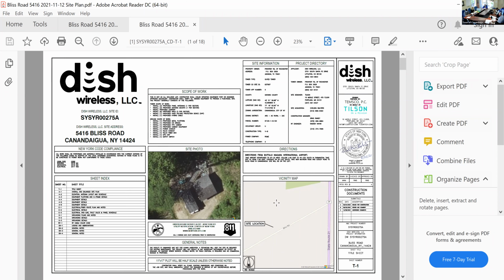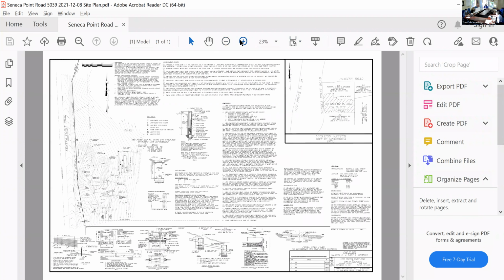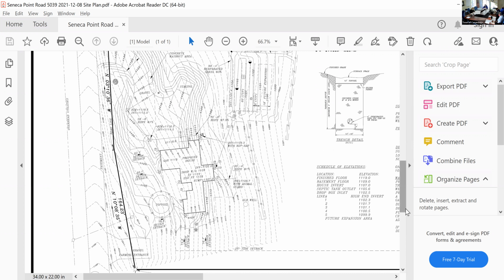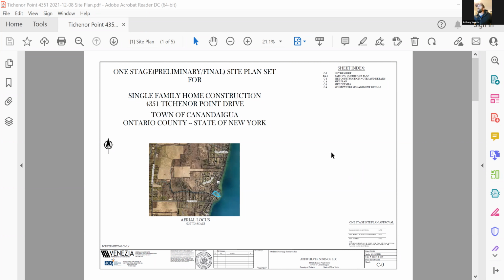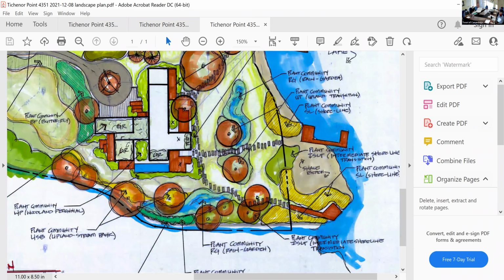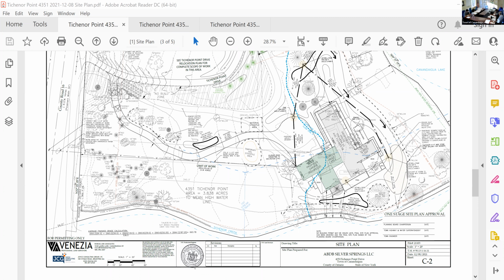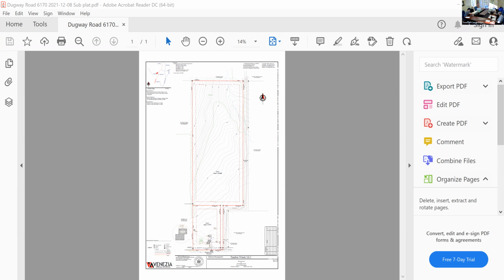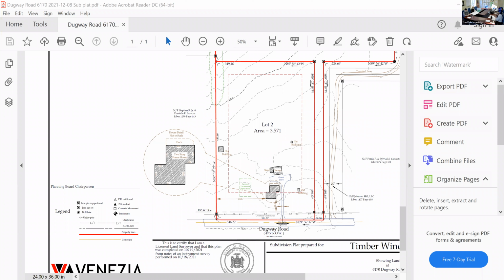December 13, 2021 - Project Review Committee